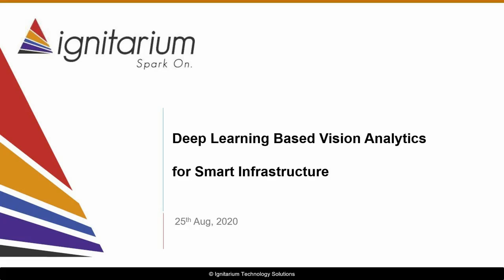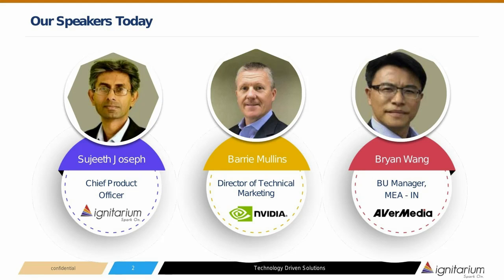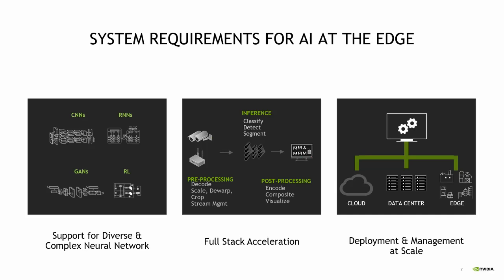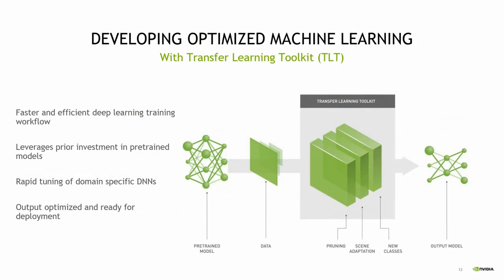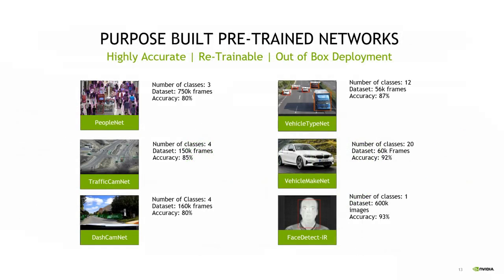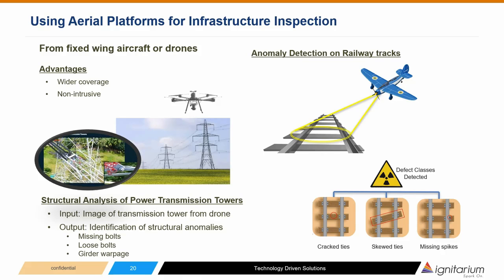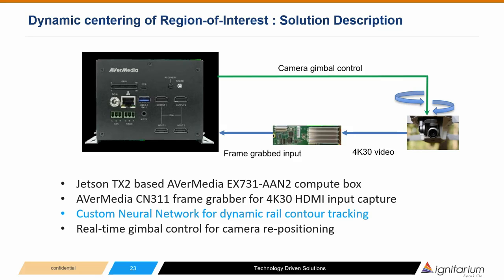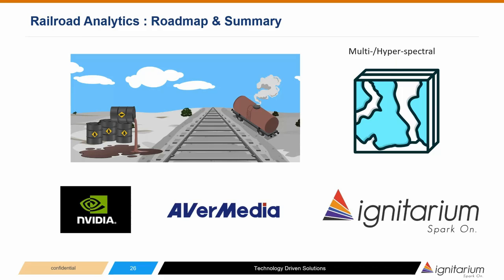Webinar: Deep Learning based Vision Analytics for Smart Infrastructure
Find out how vision based quality assurance systems can be used deployed for civil infrastructure, specifically the railroad industry, using airborne platforms